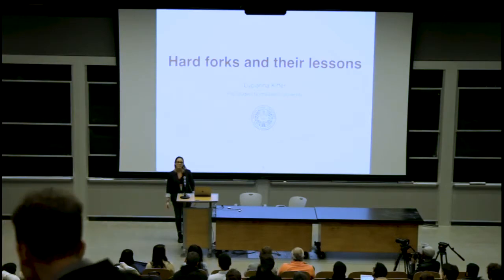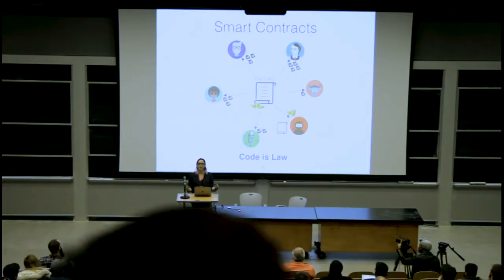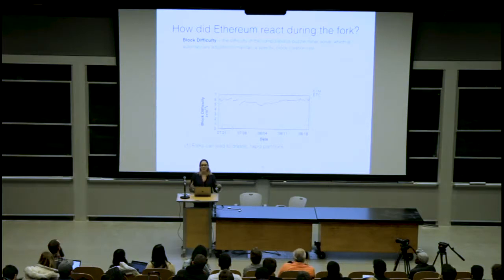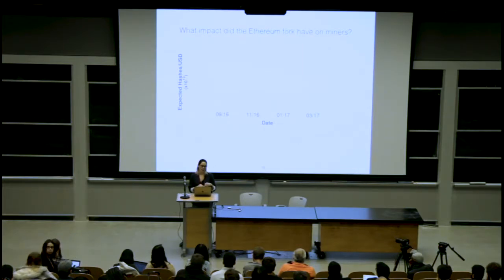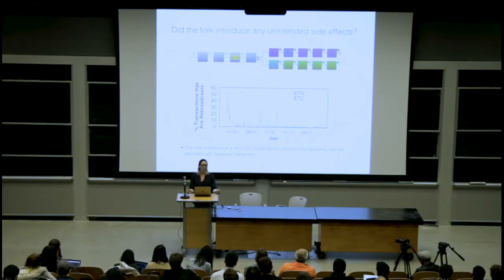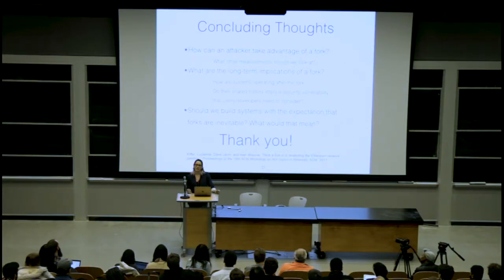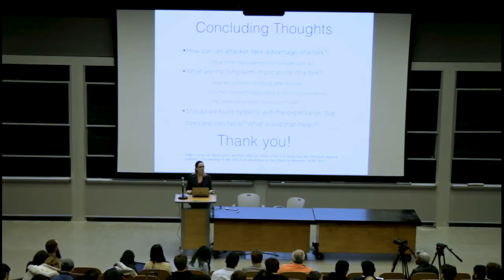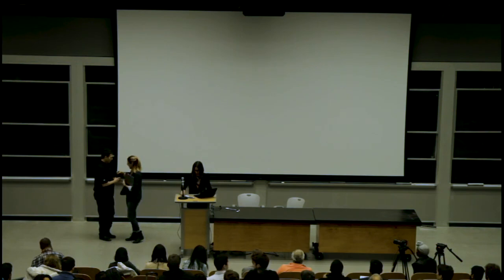HARD FORKS AND THEIR LESSONS